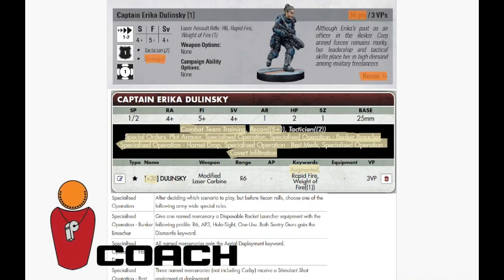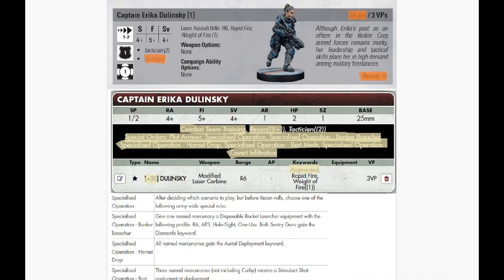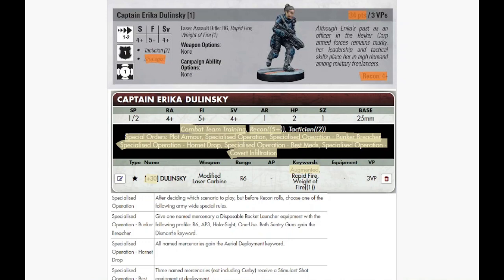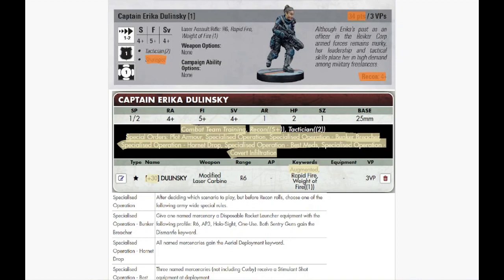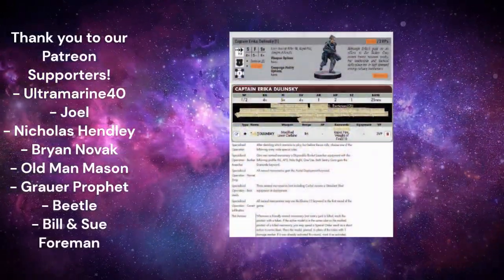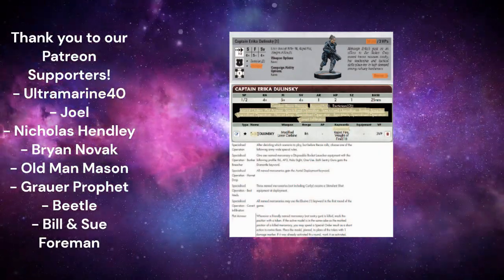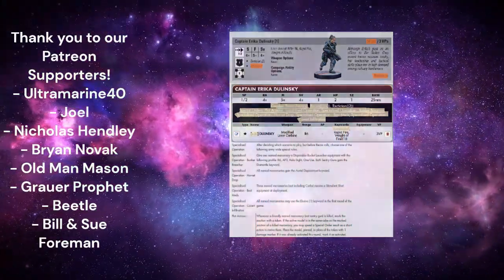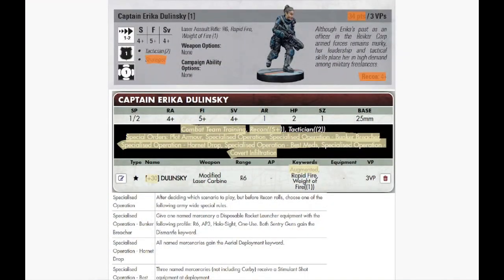The Eiras Contract are back!!! (Faction Thoughts)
The Eiras Contract are back and Coach takes a look at the faction and gives you his thoughts. Enjoy!!!